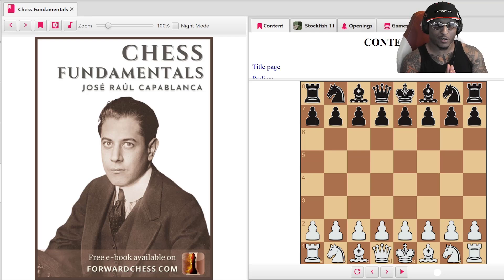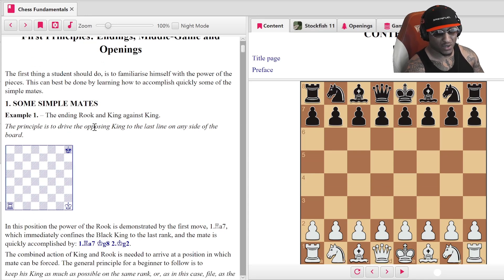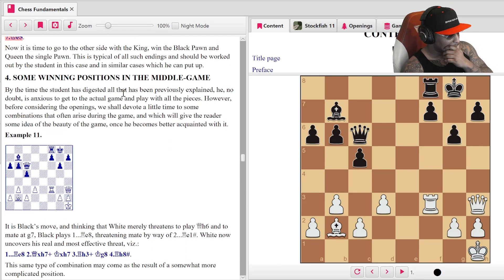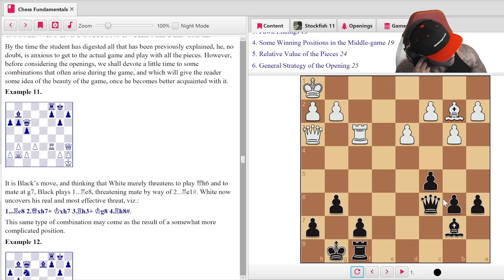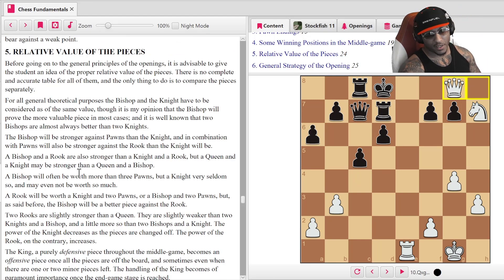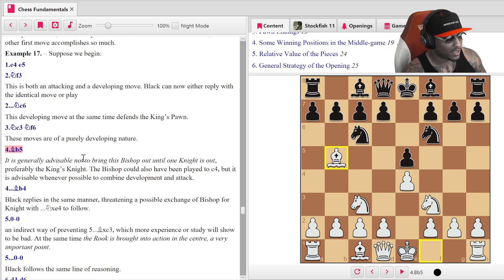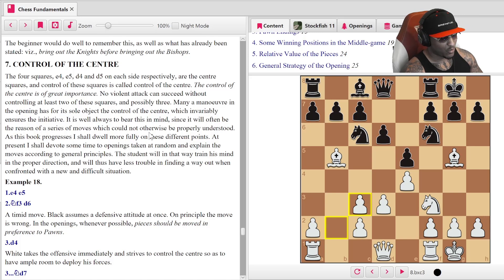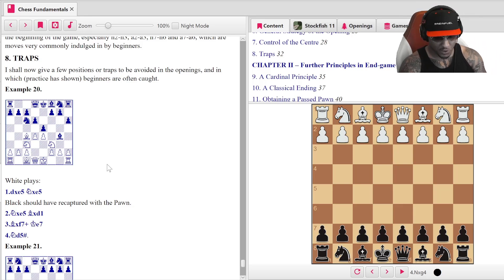Chess Fundamentals Part 1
Today we cover a the basics. Welcome to Chess Fundamentals! This is a book written by the 3rd World Champion Jose Raul Capablanca. Courtesy of Forward Chess, we are going to cover some of the information in this book for you and also give you the book for free in Forward Chess!

As a mental athlete, you must keep your mind and body strong, and CONSTANT focus. Partnering with Breinfuel helps my mental focus and cognitive endurance. I use it for my chess study and peak performance everyday, enhancing my focus, alertness, and productivity.

📘  Dvortesky's Endgame Manual Hard Copy:

📘 The Best Tactics And Calculation Book Hard Copy: